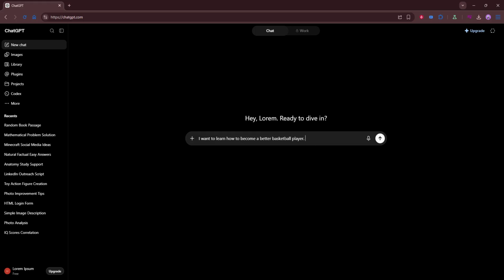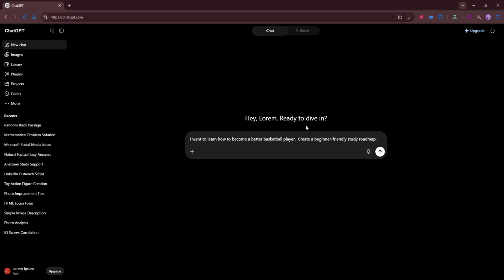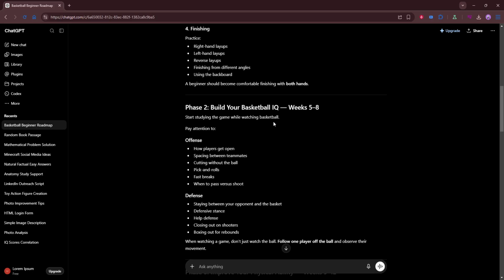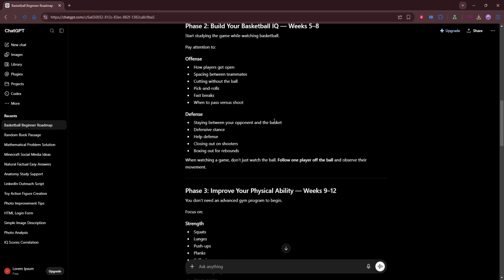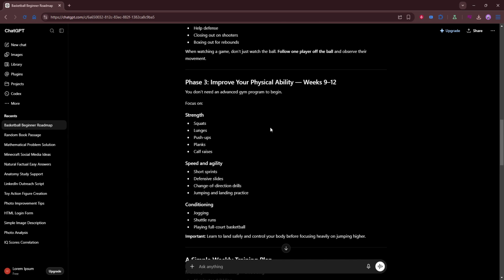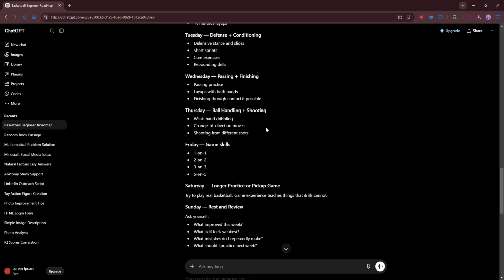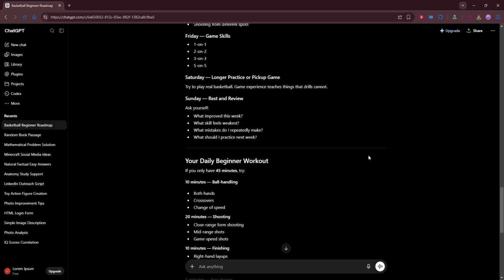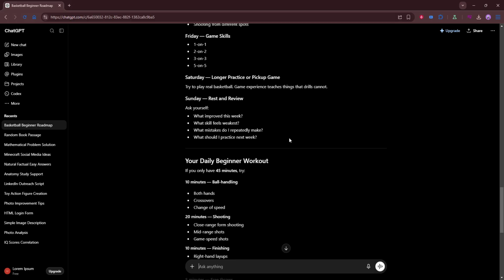How To Learn Anything Fast Using ChatGPT: A Full Guide To Studying With AI [Step By Step Guide]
In today's video we cover How To Learn Anything Fast Using ChatGPT: A Full Guide To Studying With AI [Step By Step Guide]